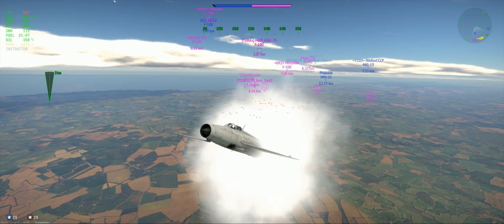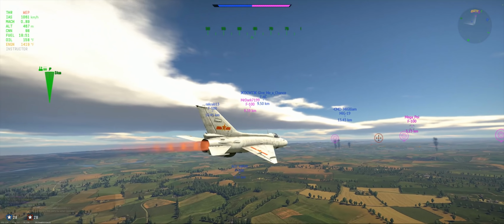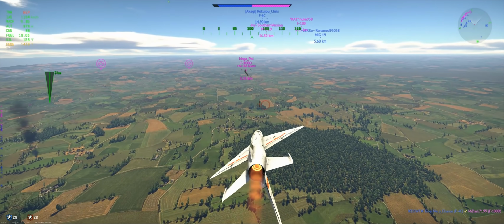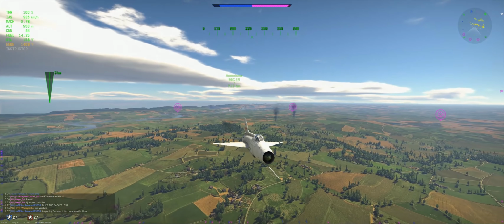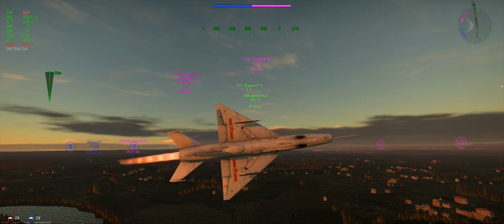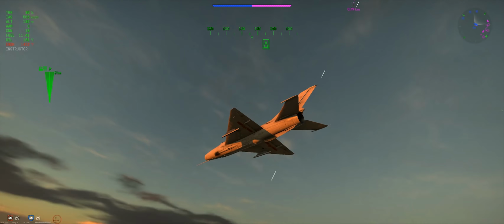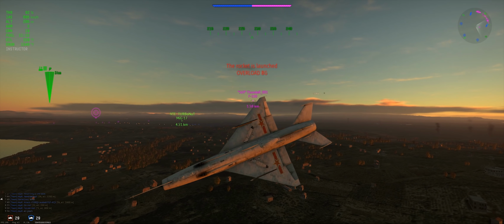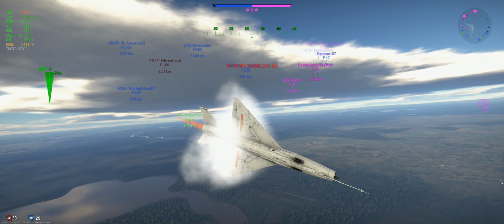I FEEL DIRTY!! - J-7II Live Server Gameplay - War Thunder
Can you spell A-o-A??!??   I'm going to go take a shower now.   Day one experience of the Chinese Mig-21 copy, this plane is FUN!  Meet the J-7II in War Thunder.  I feel dirty.

Big thanks to Rogue Beas for allowing me to use his sick new track called ACTION, go check out his work here:

Streaming is on hold for a few months until we get some better internet in the hood!
I still try to get on once a month if I'm lucky!

Monitor:   LG 34" Ultrawide Curved 144hz Gaming Monitor

Headset:   Astro A50 Wireless Dolby Gaming Headset

BEST BUDGET SSD EVER!

Memory:   G.Skill Trident Z RGB 16GB 3600mhz

Primary SSD: Samsung 970 EVO 500GB

Mouse:  Corsair M65 Pro RGB